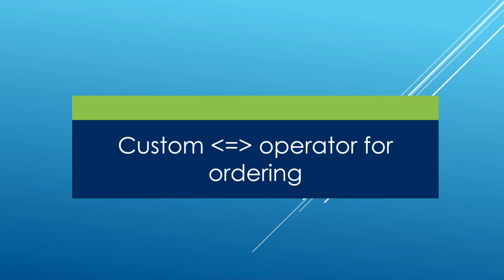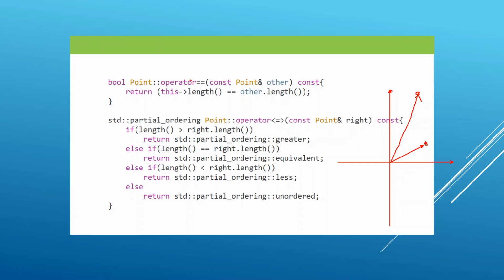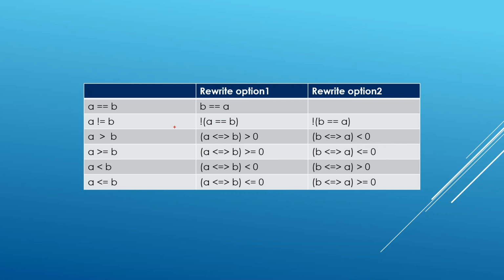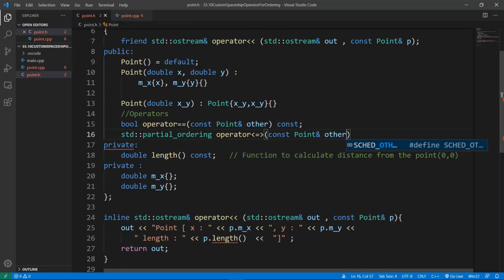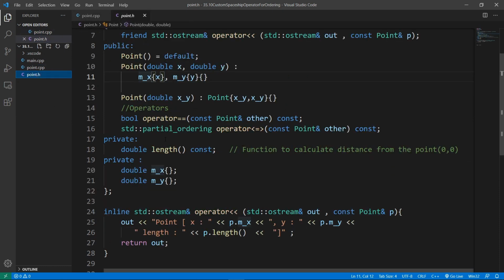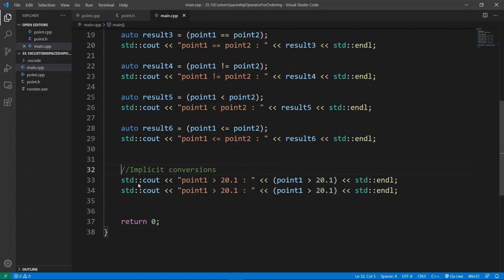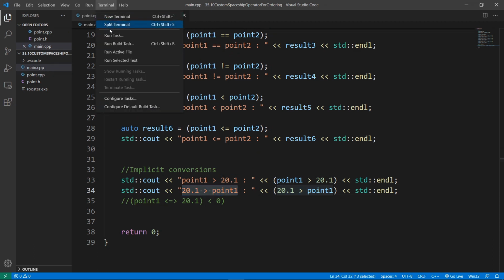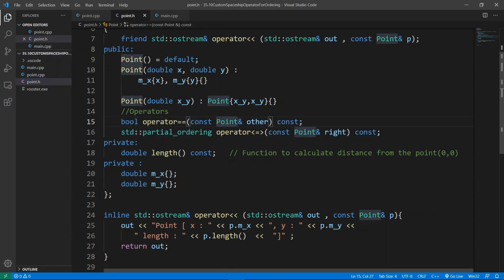C++ 20 Three way comparison operator Ep07 : Custom C++ 20 Spaceship operator for your C++ Types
60-page eBook + complete source code + 6 modern themes. Everything you need to start building real Qt apps this weekend.

Learn how build custom C++ 20 three way comparison operators for your C++ types.